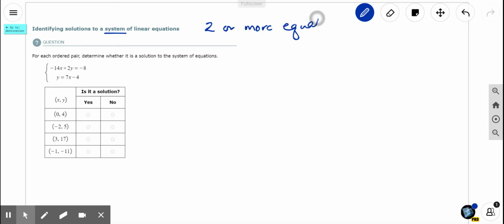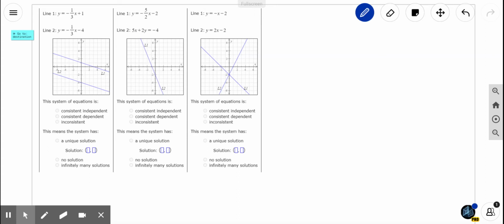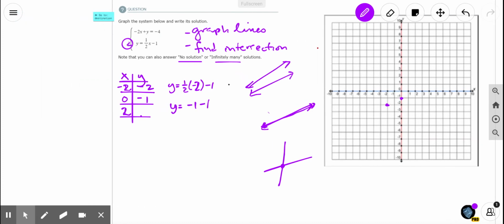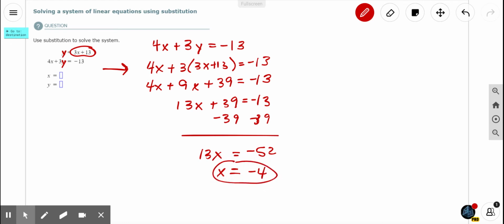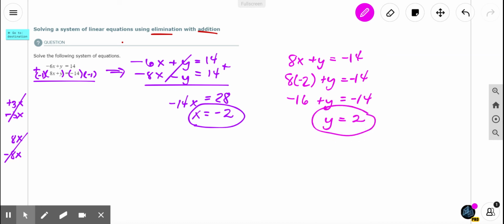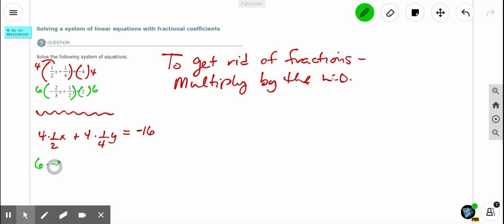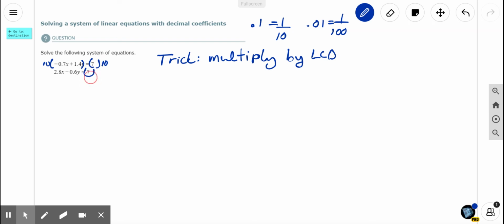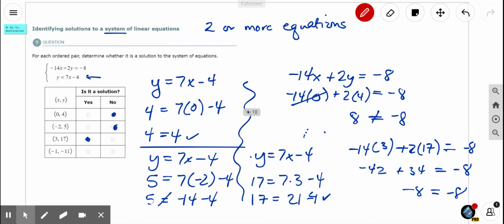Solving Systems of Linear Equations Transitions